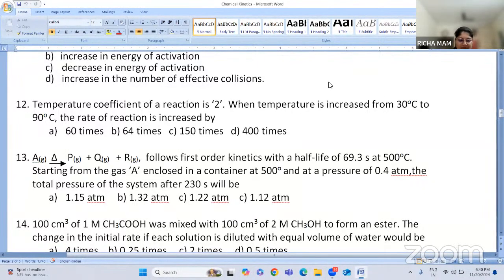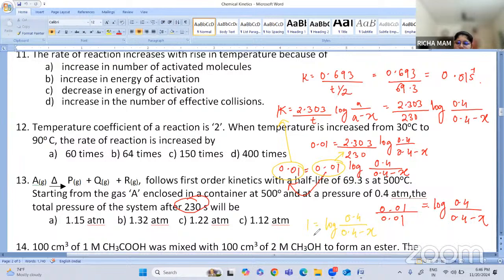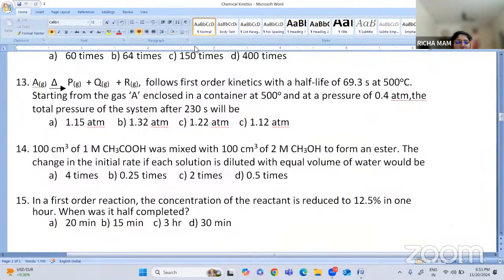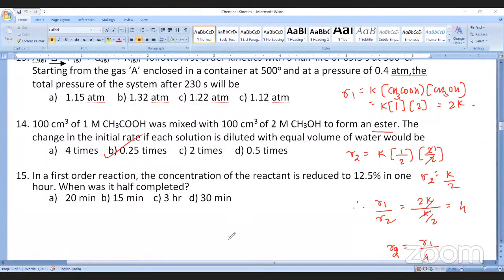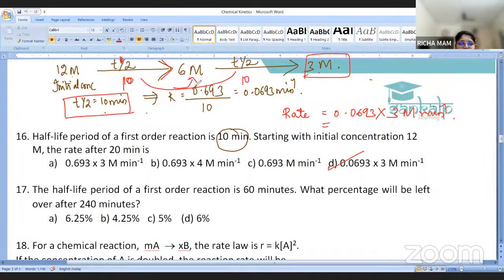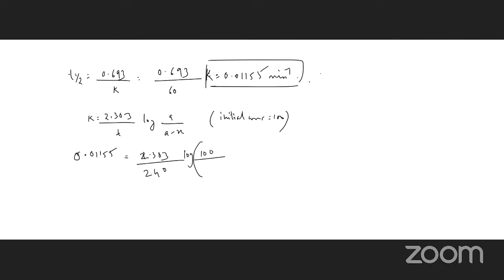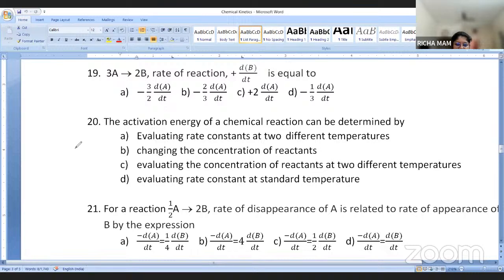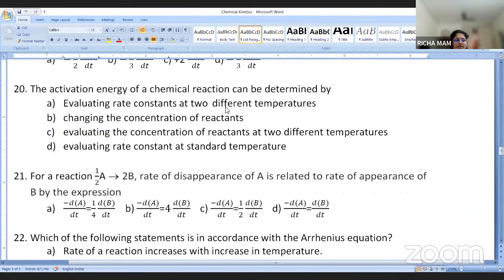Chemical kinetics - Chemistry - Session 22